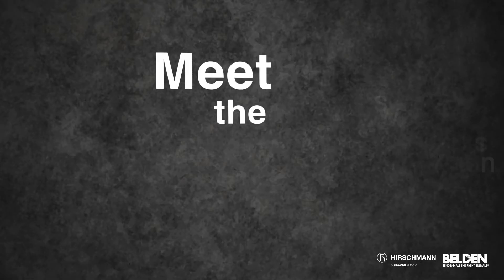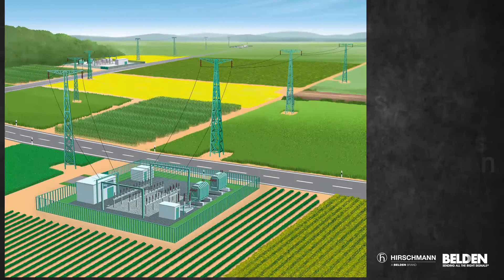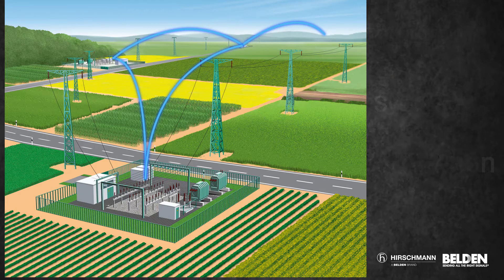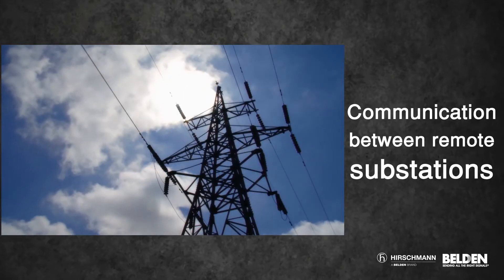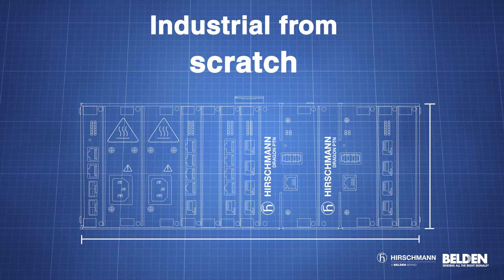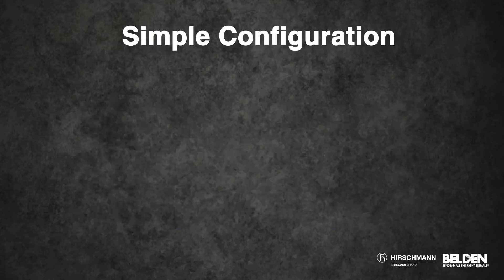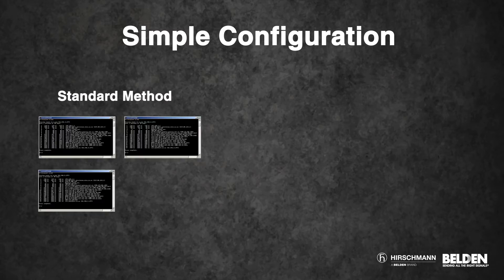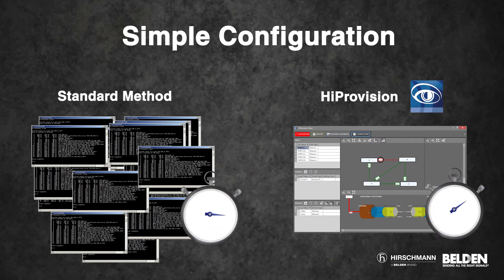Configuring your MPLS-TP network is just that simple - Dragon PTN